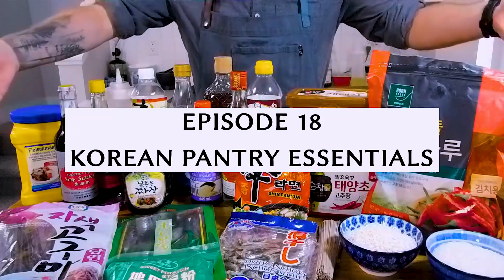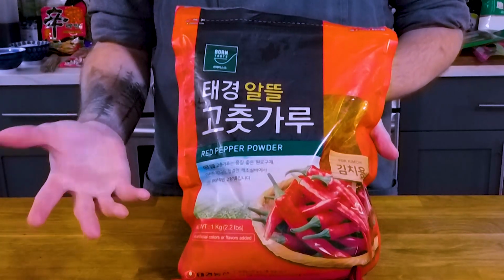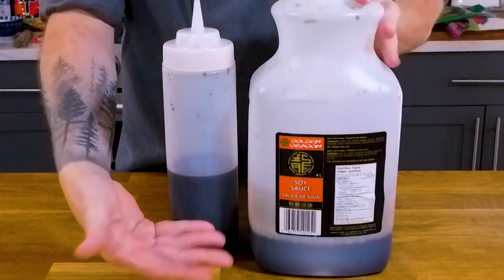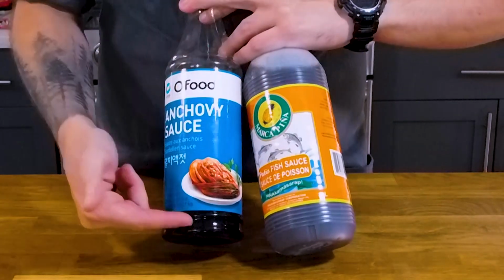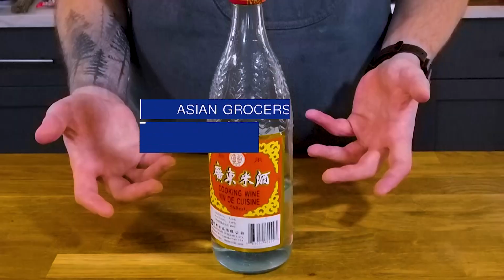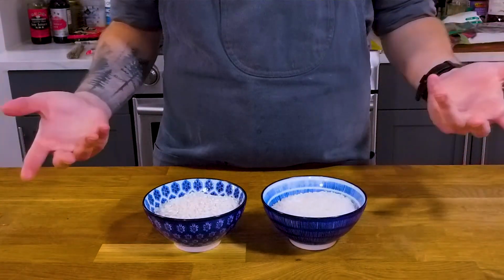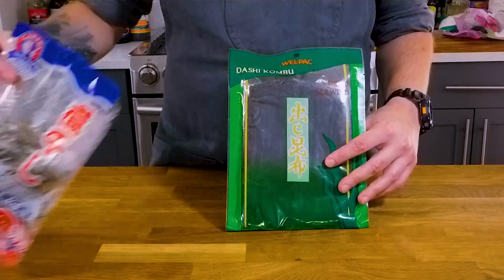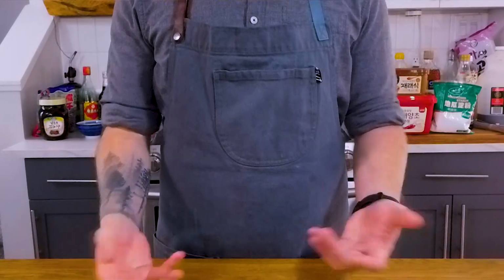Korean Pantry Essentials | Must Have Korean Ingredients | Must Have Korean Sauces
Want to make Korean food and don't know what the Must Have Korean Ingredients are? Then this is the video for you! In this episode I go over all of the Korean Pantry Essentials needed to make the vast majority of Korean dishes. What kind of noodles to get and Must Have Korean Sauces. Most are available in your average grocery store while some will require a trip to an Asian grocer, but will be worth the trip.

Time Stamps
0:00 Intro
0:50 Hot Pepper Flakes
1:50 Soy Sauce
2:37 Sauces
4:40 Rice
4:57 Noodles
5:37 Dashi
6:18 Honourable Mention